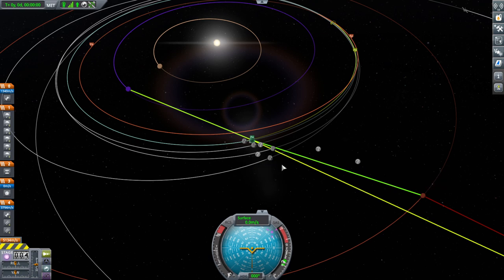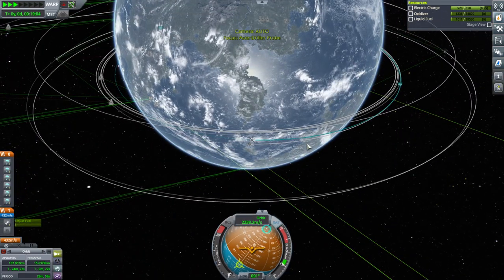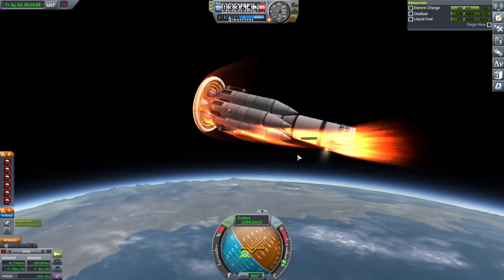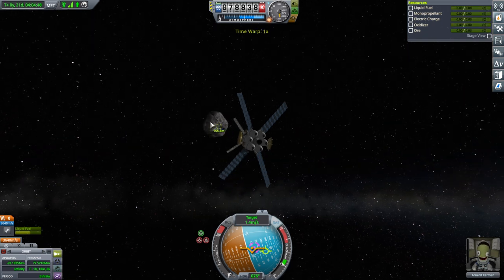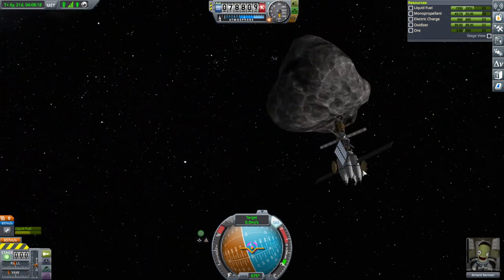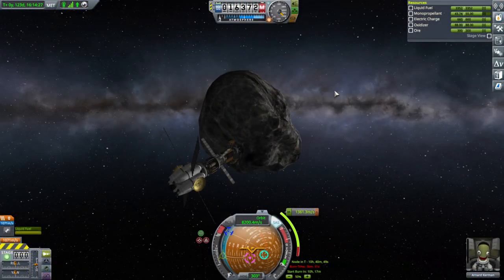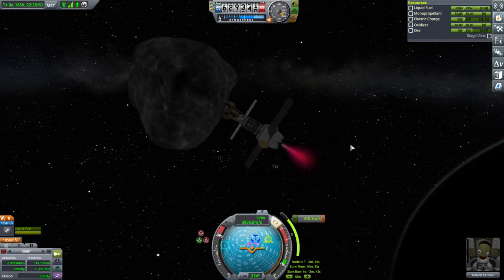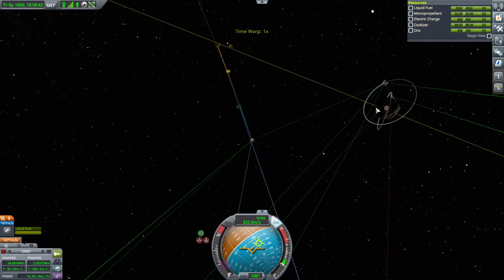Kerbal Space Program 1.11 Stock Career 39 - A Moon for Gilly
I attempt to wrangle a Class C asteroid into orbit around Gilly.

Visual mods: Stock Visual Enhancements (also requires Environmental Visual Enhancements and scatterer), RealPlume (requires SmokeScreen)